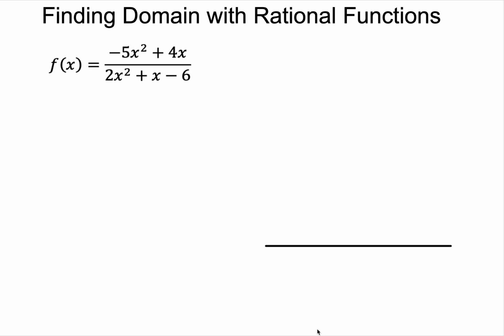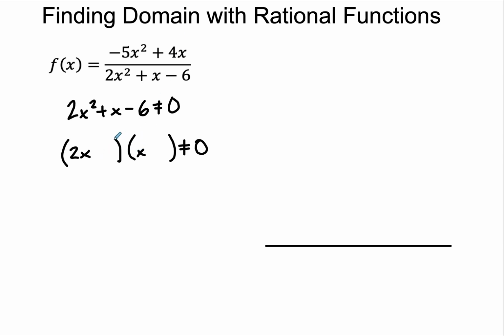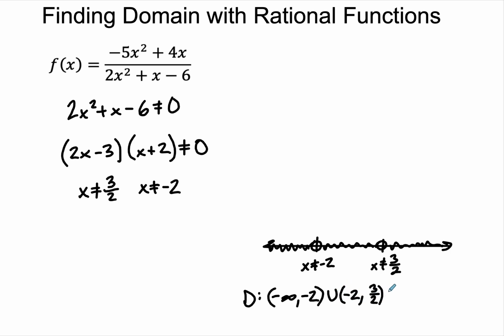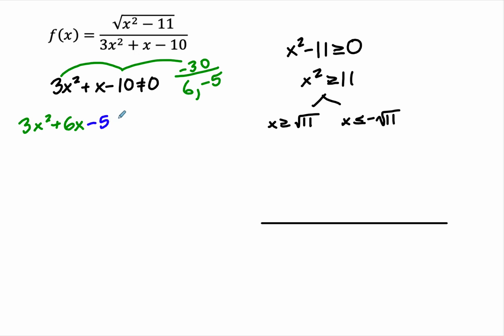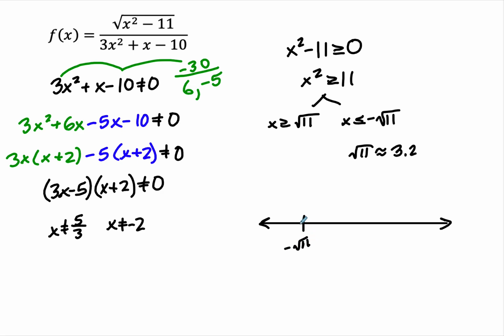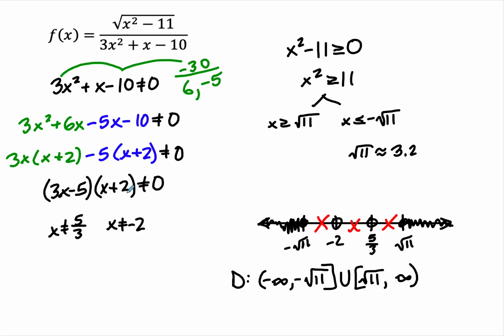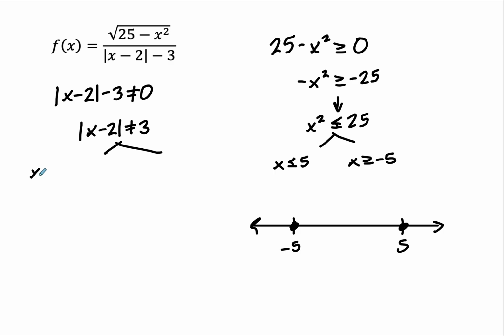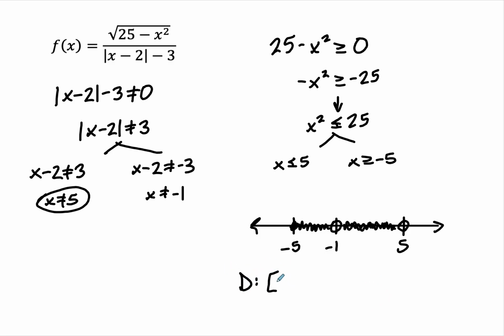Finding Domain with Rational Functions and Square Roots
How to find the Domain with Rational Functions that contain Square Roots and one with Absolute Value